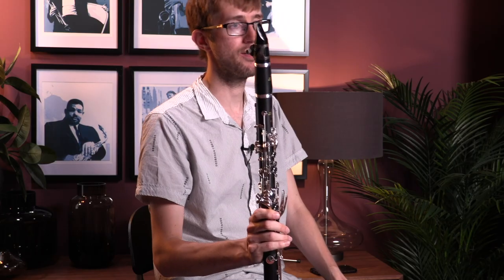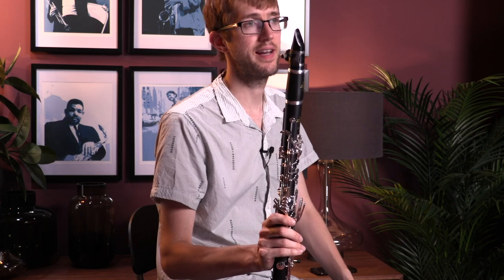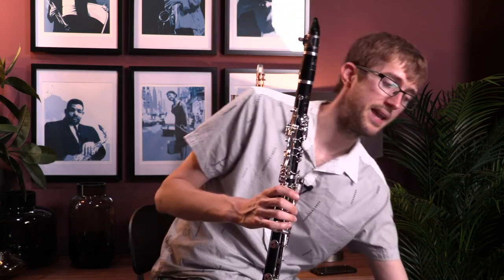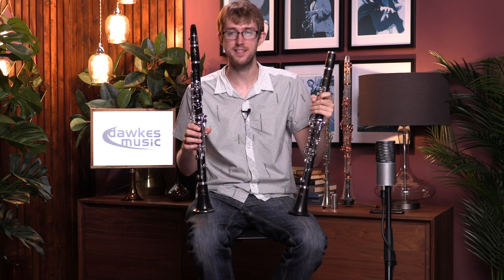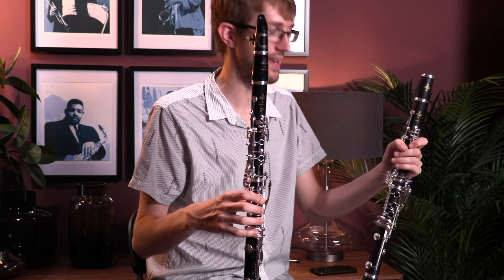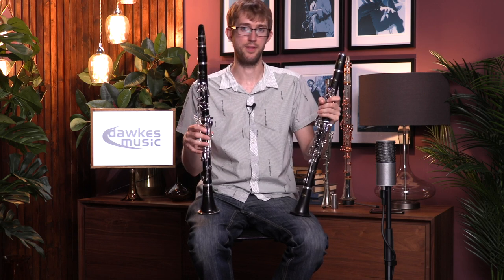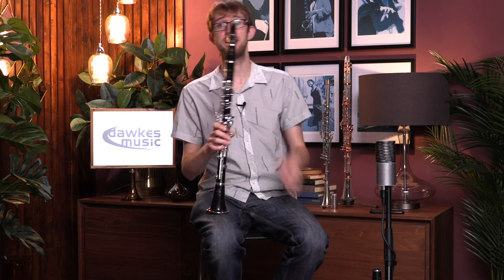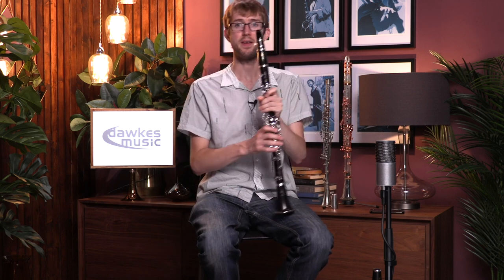Buffet E12 vs E13 Clarinets | Which is Best?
In this video we discuss and demonstrate the Buffet E12 and E13 upgrade wooden clarinets. Both are ideally for players moving up from a student model and wanting a wooden clarinet to progress with.